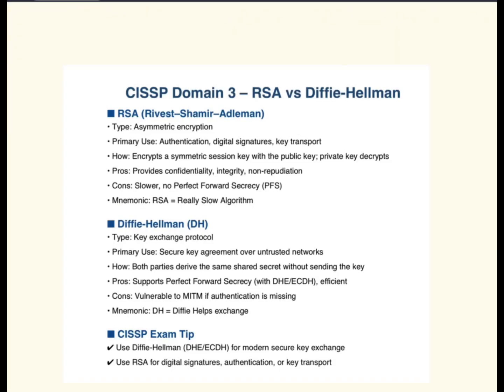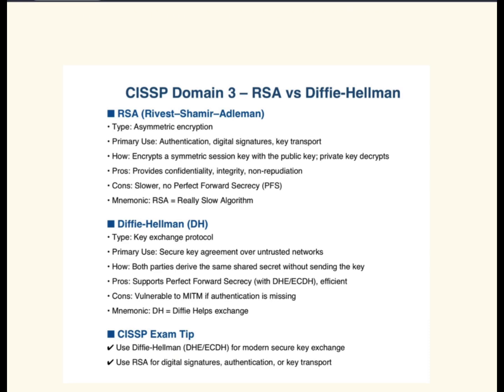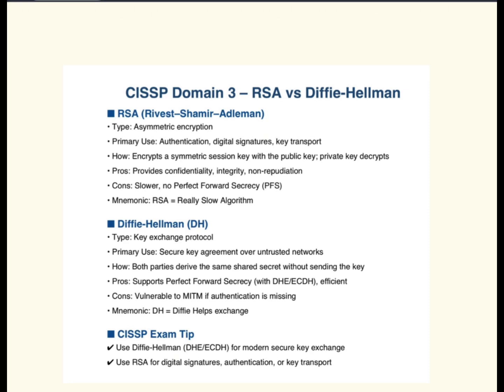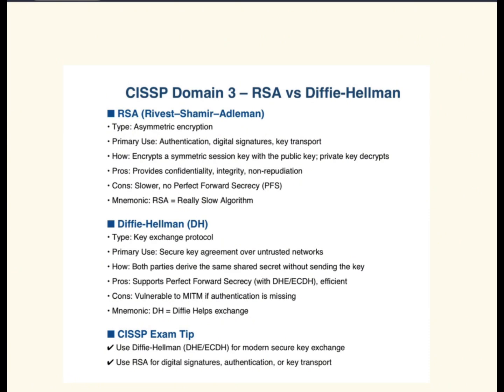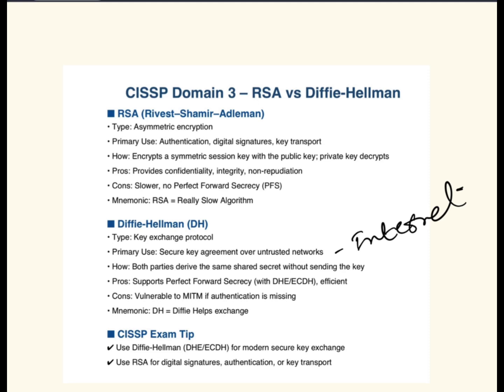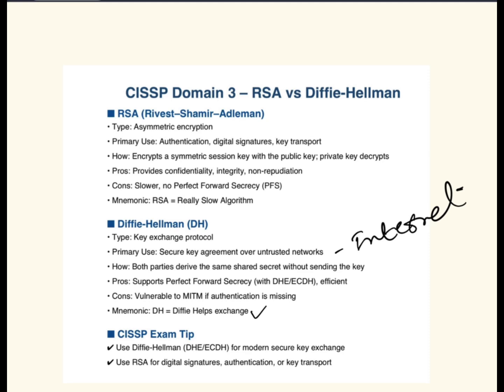RSA vs Diffie-Hellman for CISSP Exam